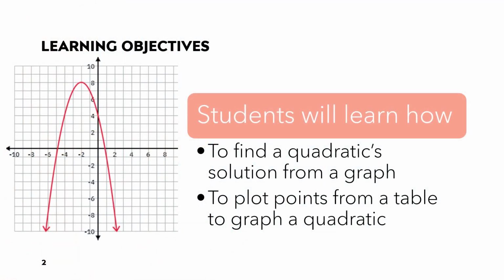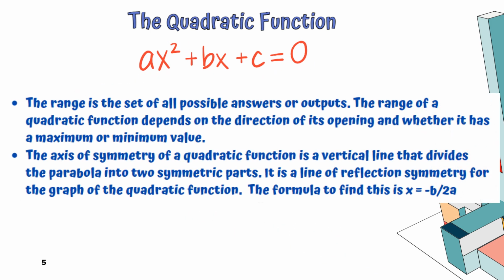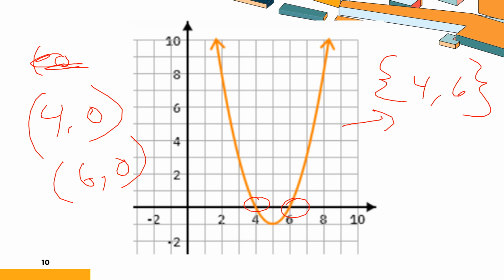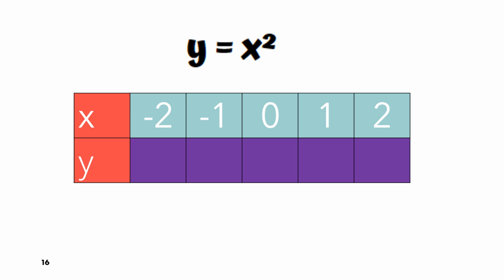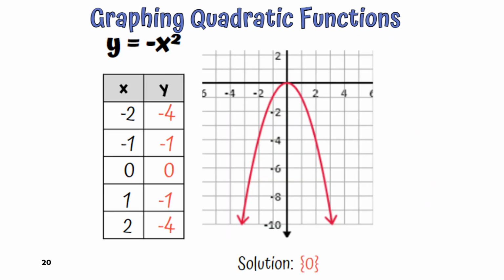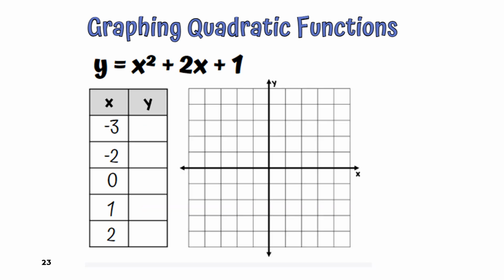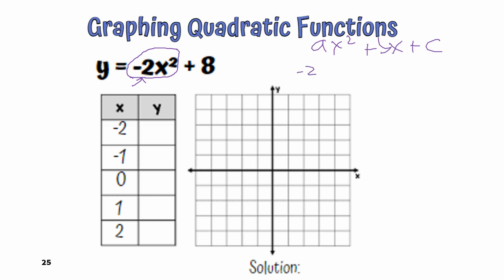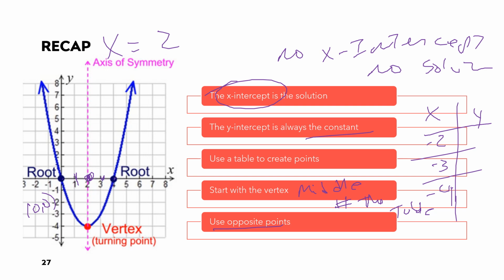Lesson 17 Solving Quadratics Visually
Visualizing Solutions: Solving Quadratics Graphically

In this video, we'll explore a visual approach to solving quadratic equations. You'll learn:

The power of graphing: How to use graphs to find the solutions to quadratic equations.
Identifying solutions: Locating the x-intercepts, which represent the solutions.
Interpreting graphs: Understanding the relationship between the graph and the number of solutions.
By the end of this video, you'll be a pro at solving quadratics visually!